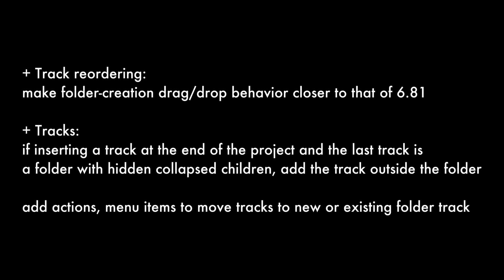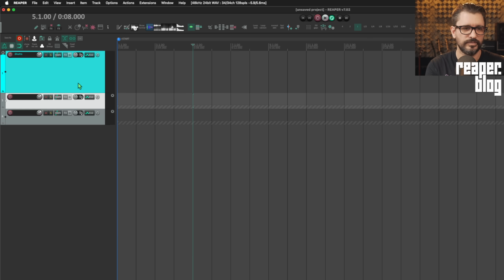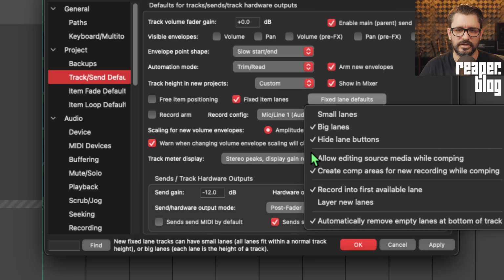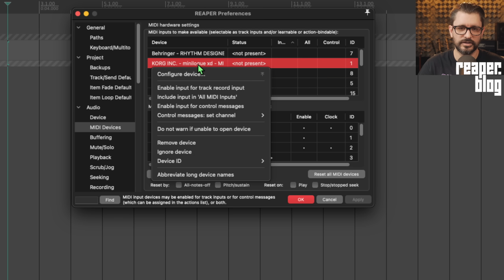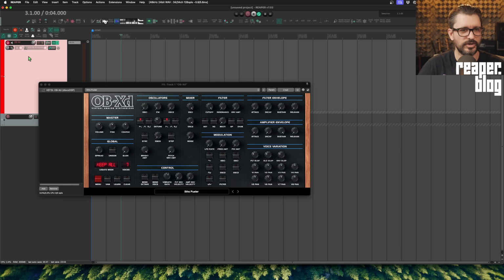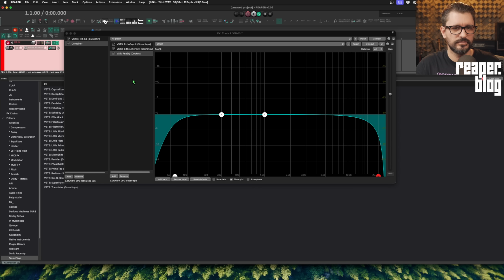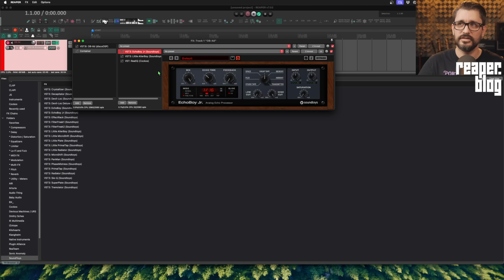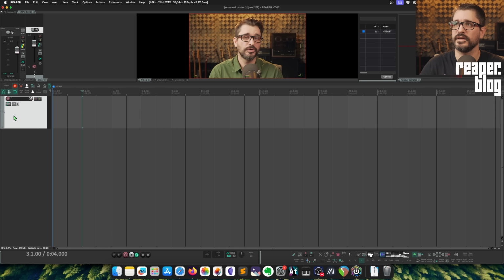What's New in REAPER 7.02 - Not just bug fixes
In this video I will explain the most important changes in the v7.02 update to REAPER from earlier this week, plus catch up on some other 7.0 features that just didn't fit into the last video

00:00 - Welcome
00:21 - Track reordering & folders
03:04 - Fixed item lanes improvements
04:23 - Preference to disable all toolbar animations
04:55 - MIDI preferences and new features
08:46 - FX Container Feedback Loop
11:50 - Video features